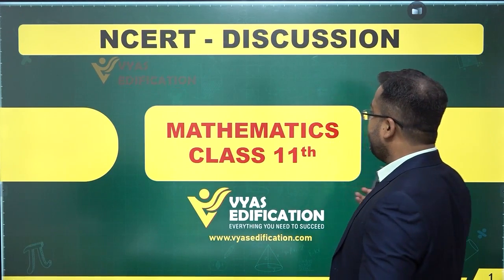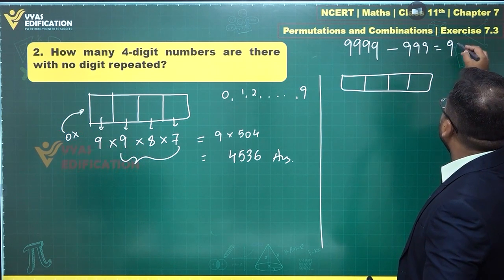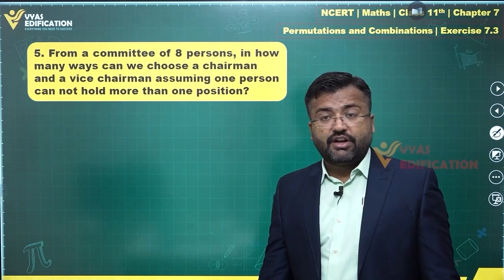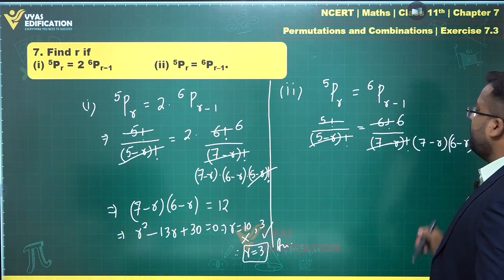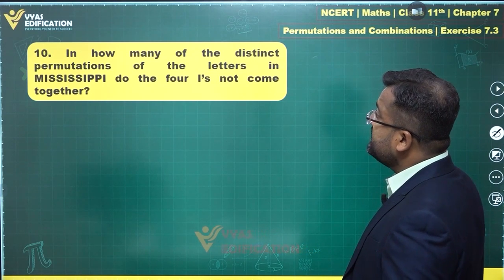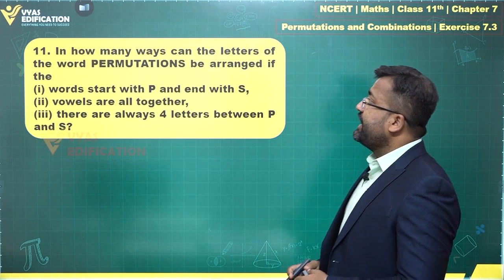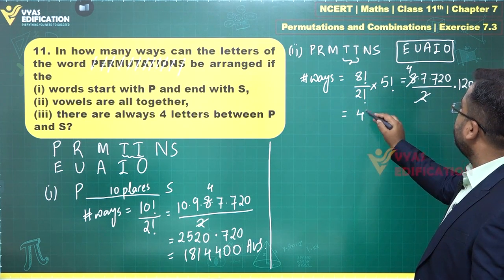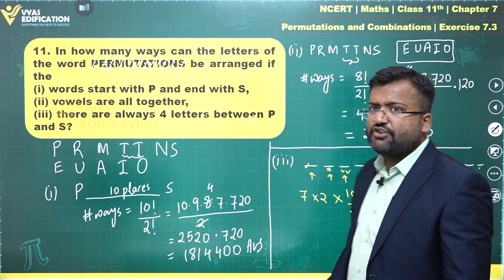NCERT 11th Maths | Chapter - 7 Ex - 7.3 | Permutations & Combinations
CBSE Solutions
NCERT Solutions
NCERT 11th
NCERT 12th
NCERT 11
NCERT 12
CBSE 11th
CBSE 12th
11th Solutions
12th Solutions

12th Passed or currently in 12th  Students - Path Breaker JEE (1 Year online exhaustive course)

For NEET
12th Passed or currently in 12th  Students - Path Breaker NEET (1 Year online exhaustive course)